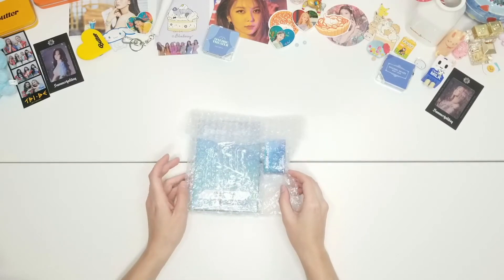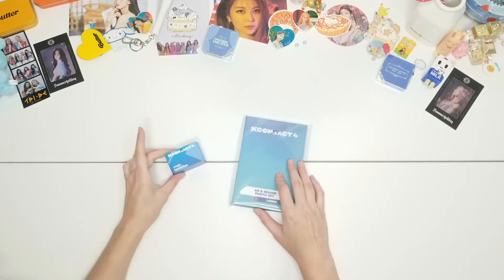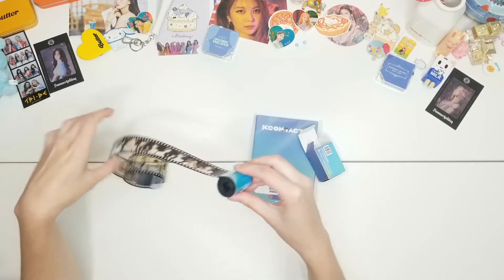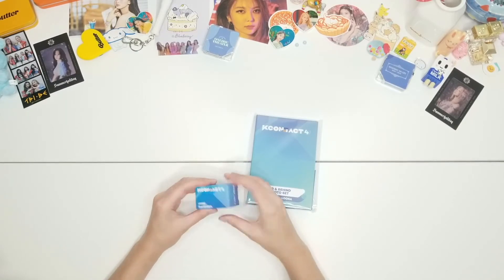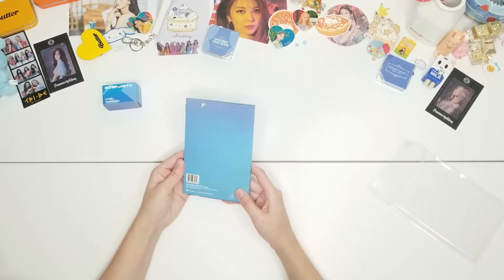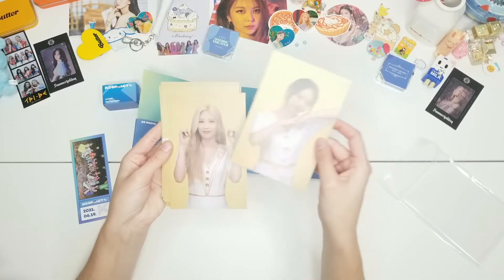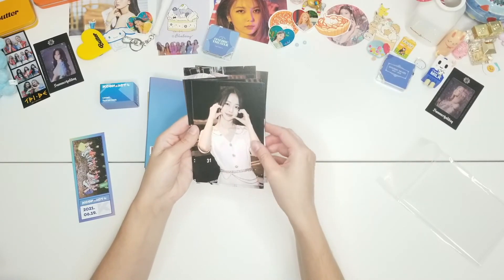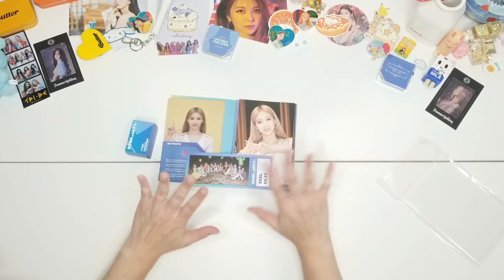Unboxing Loona KCON 4 Merch!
Pretty self-explanatory! Sorry it's impossible to see the film strip. I'm dumb and don't know how record things 90% of the time. I'll try to fix it in the future!